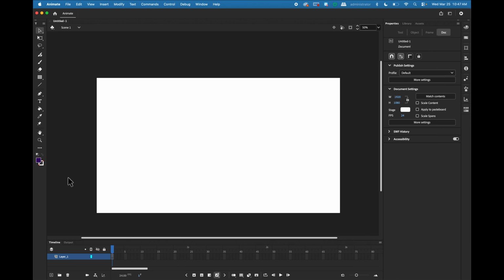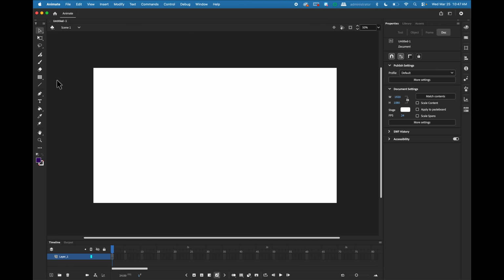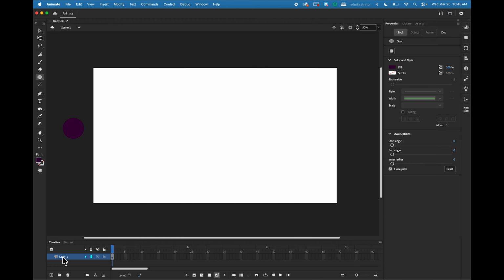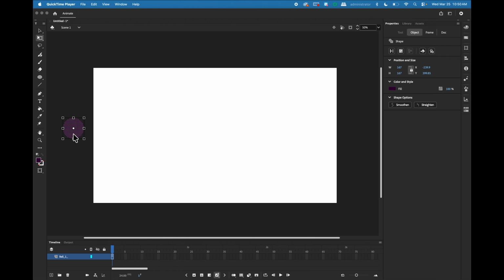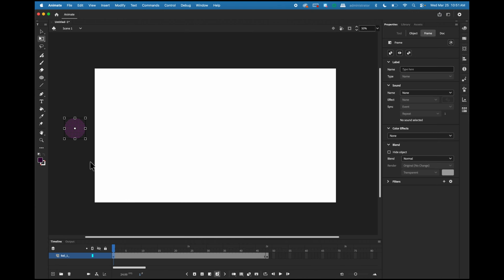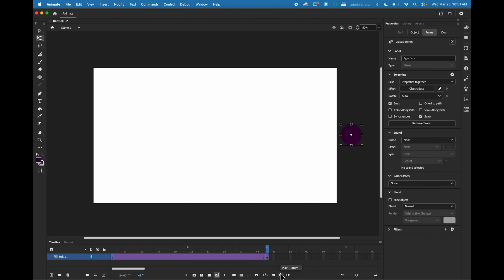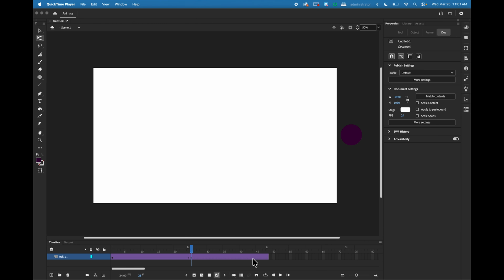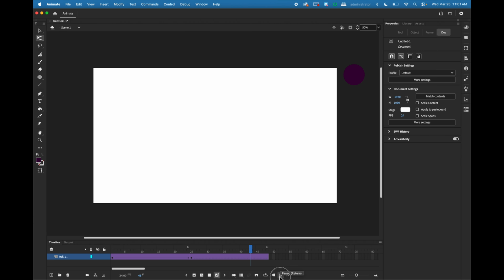Adobe Animate How to Tween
How to use classic Tween to speed up your animation process. Will also show how to change the speed of your tween and make adjustments of trajectory.  All being shown using Adobe Animate.